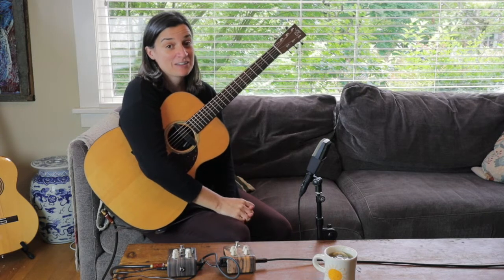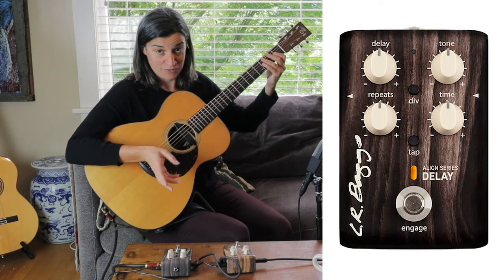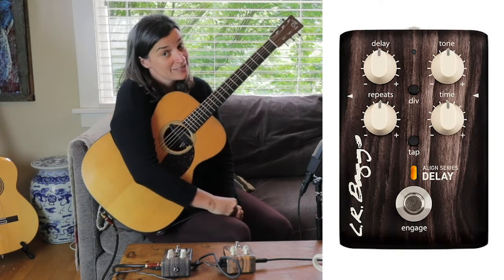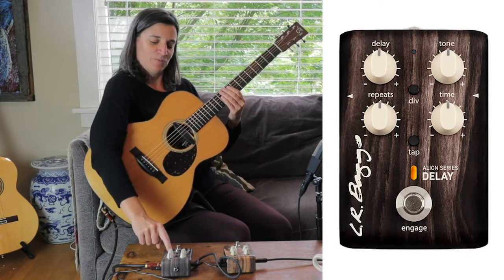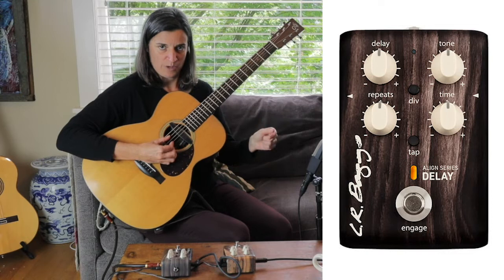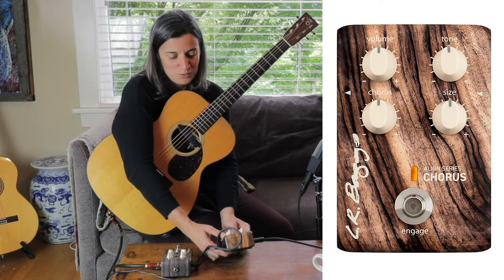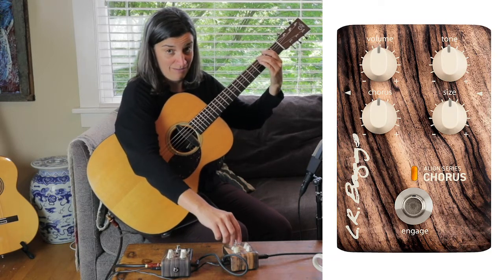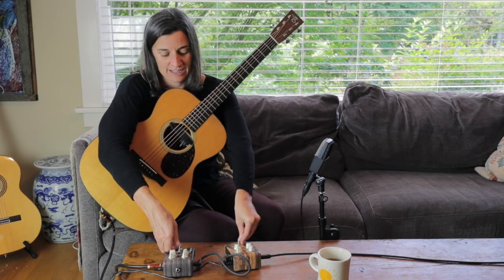L.R. Baggs Align Series Delay and Chorus Effects Pedals | Acoustic Guitar Demo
Jamie Stillway checks out the L.R. Baggs Align Series Delay and Chorus pedals, two stompboxes designed specifically for acoustic guitarists. Read the complete review in the January/February 2020 issue of Acoustic Guitar